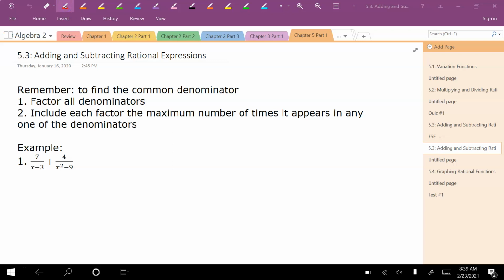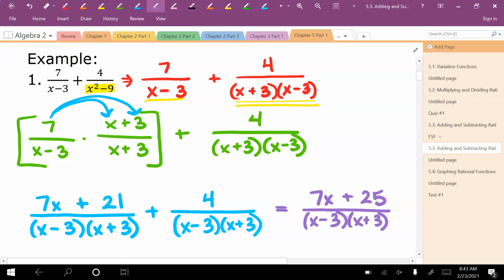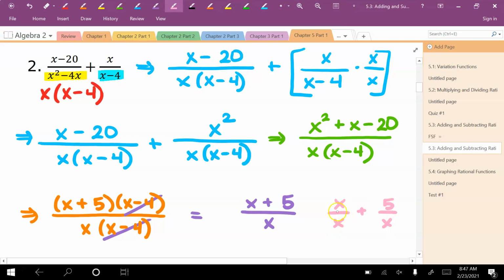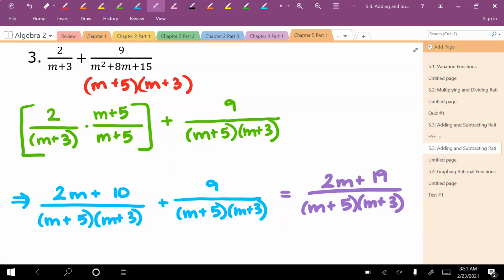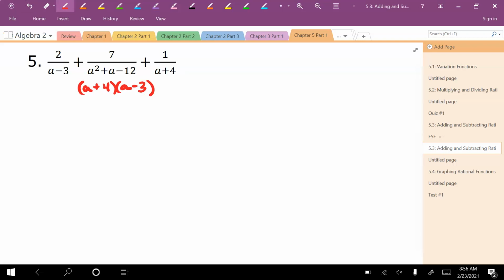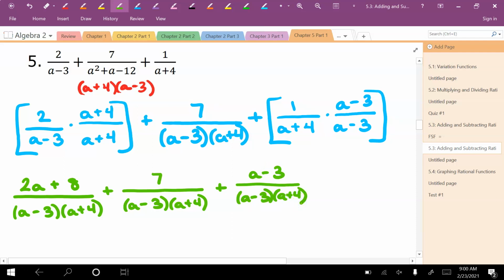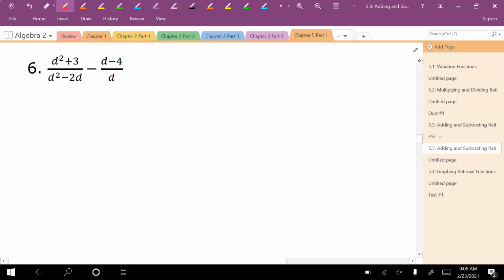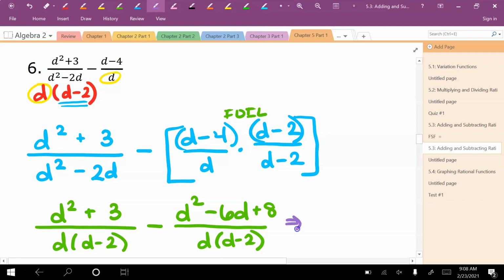Algebra 2 - 5.3 Adding & Subtracting Rational Expressions Part 2